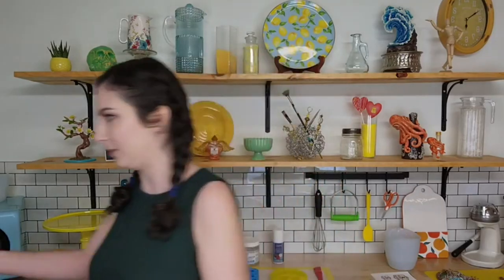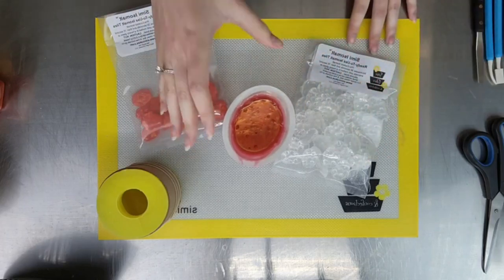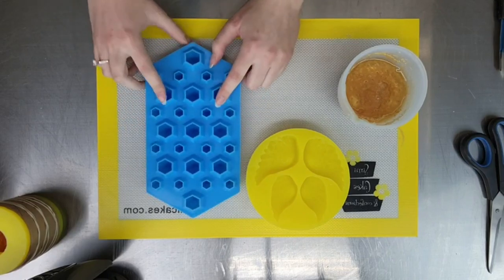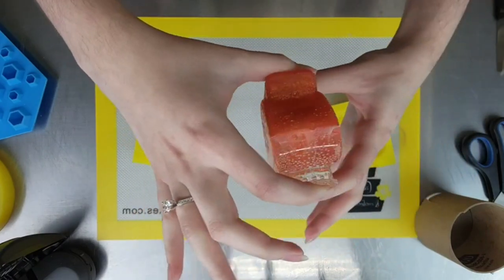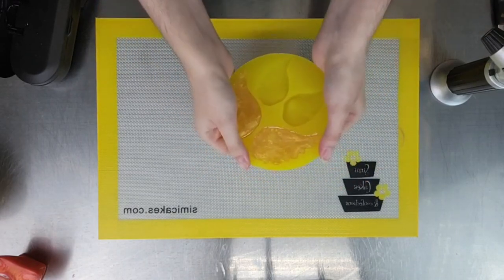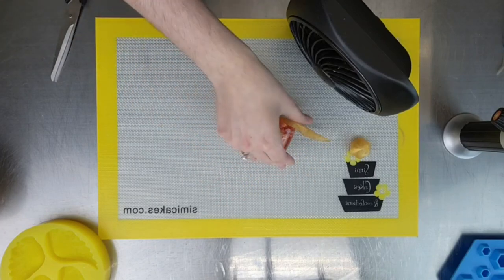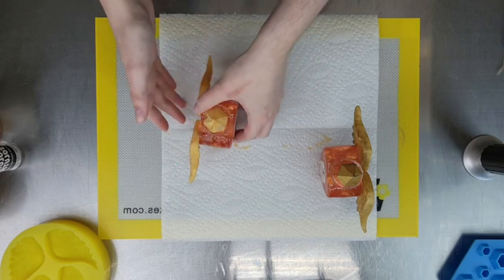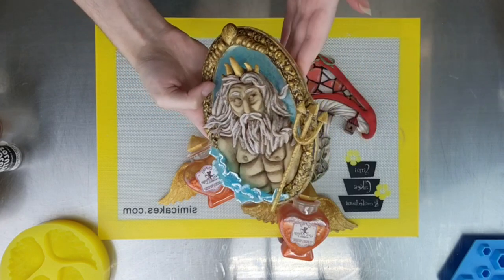Isomalt Love Potion Bottle Livestream Playdate with Sidney!